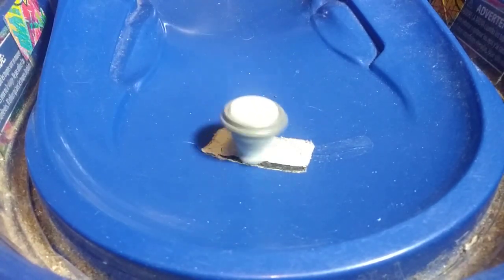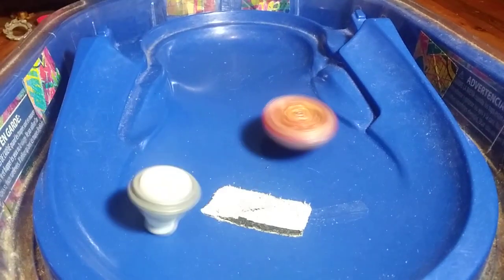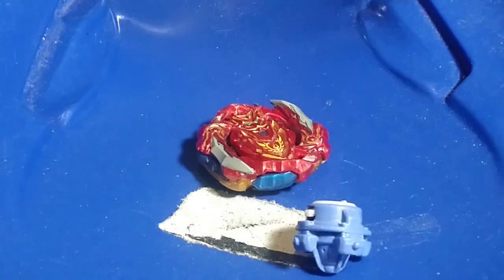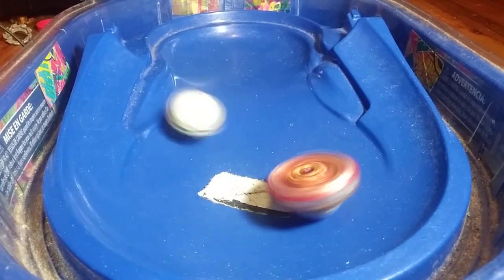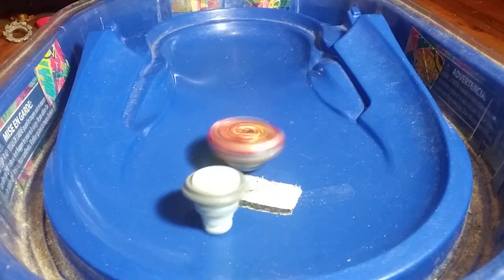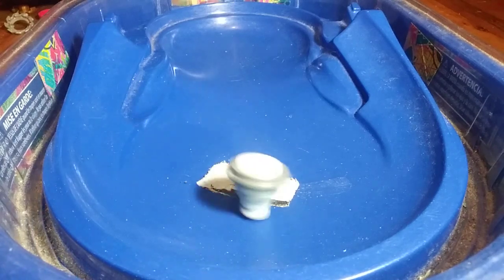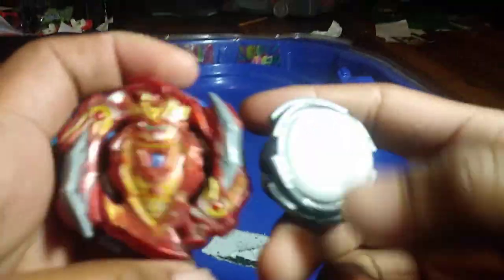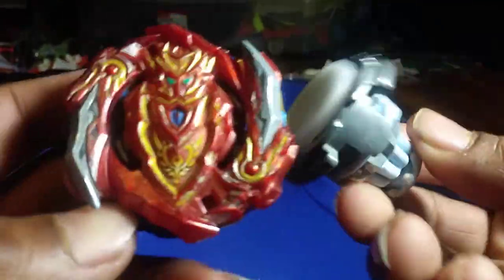throwback battle! Providence pain vs Pro Series Cho Z Achilles!